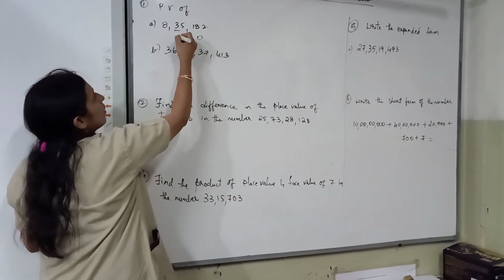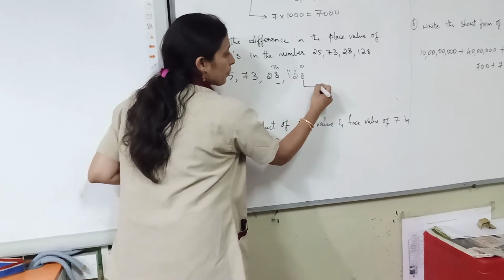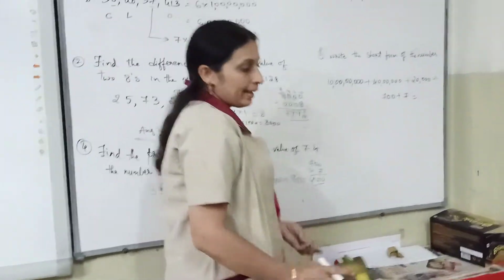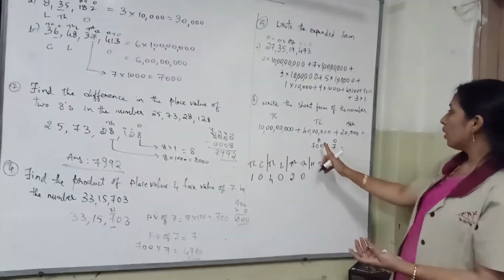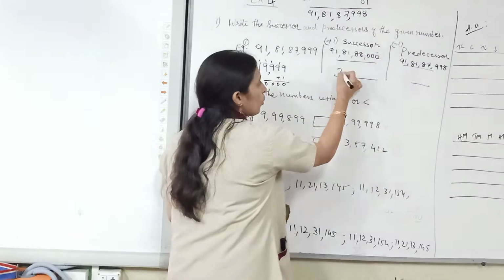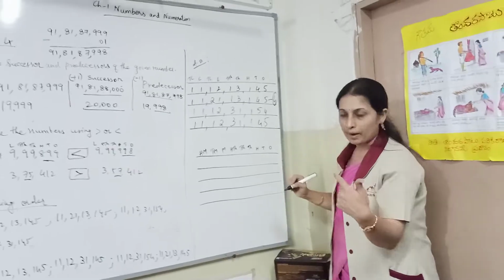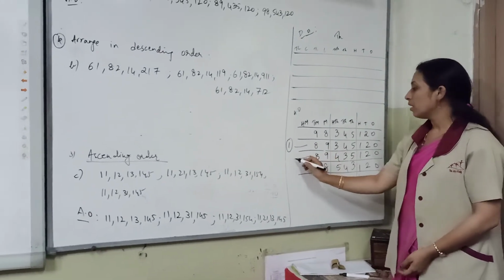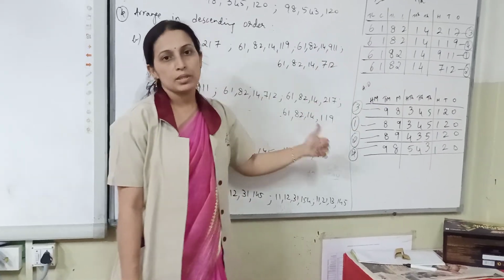Class-5, Explanation of Chapter 1, Numbers & Numeration- Ex-3 & 4